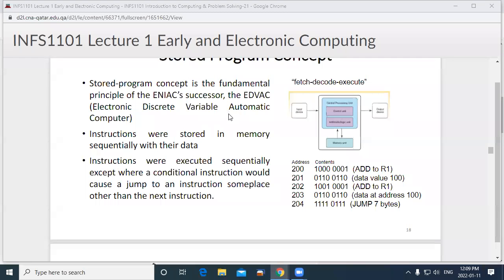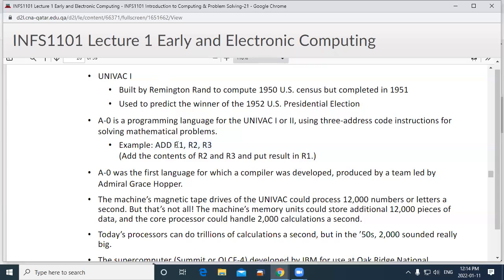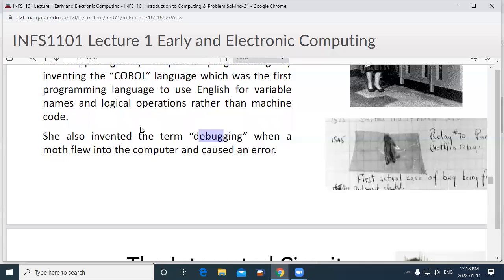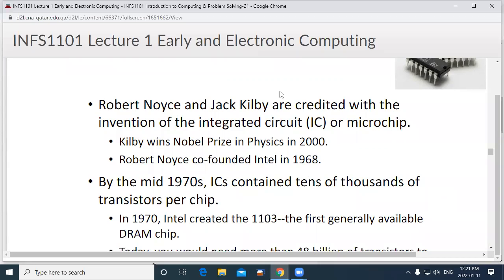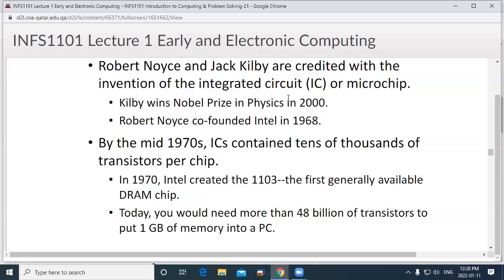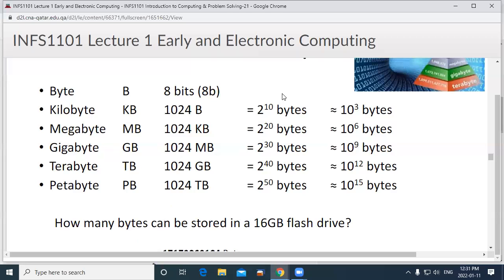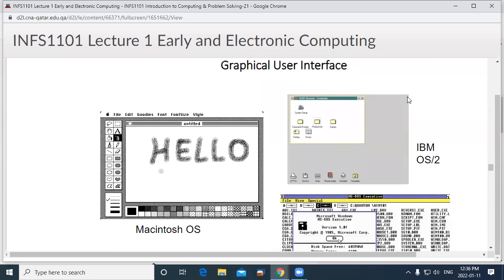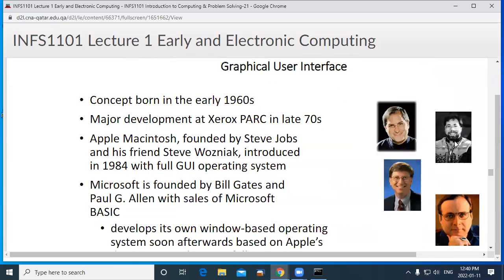INFS1101 Section 21 Jan 11 part 1